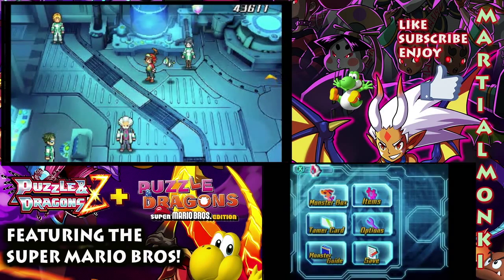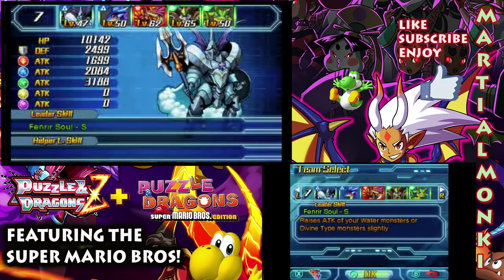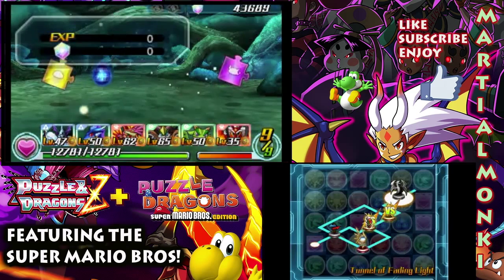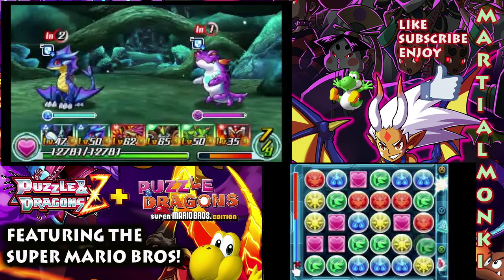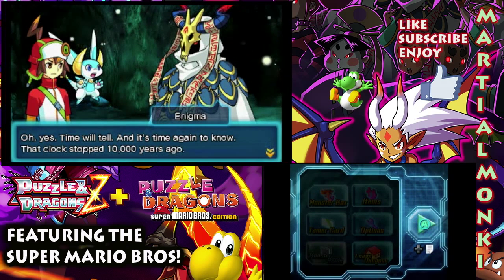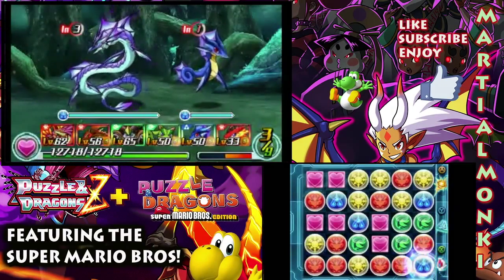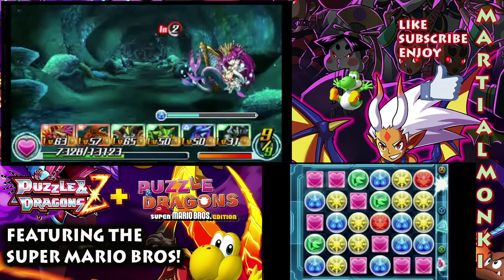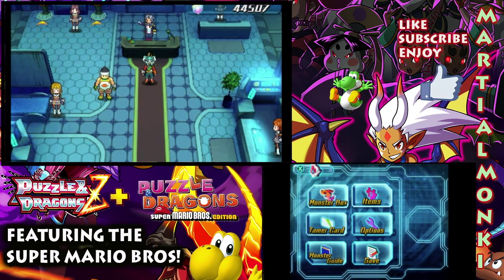Beautiful & Talented - Let's Play Puzzle & Dragons Z Part 27 (Nintendo 3DS)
Puzzle & Dragons Z + Puzzle & Dragons: Super Mario Bros. Edition

Role-playing elements and match-three puzzle fun meet in Puzzle & Dragons Z + Puzzle & Dragons: Super Mario Bros. Edition, available only on Nintendo 3DS family systems. In a single package containing both games, explore dungeons, command monsters and master all types of elemental Orbs to defeat the enemy hordes!
Puzzle & Dragons Z features a full story to get stuck into, over 250 types of enemy to recruit from, and an in-depth system for evolving and enhancing your monsters! You can also keep the adventure fresh in Puzzle & Dragons Z with exciting new content to unlock, and rare monsters to collect!

Puzzle & Dragons Z Gameplay
Puzzle & Dragons Z Playthrough
Puzzle & Dragons Z Part 1
Puzzle & Dragons Z Intro
Puzzle & Dragons Z 3DS